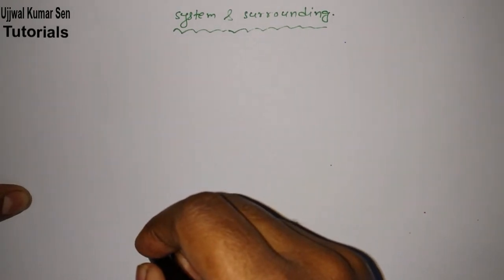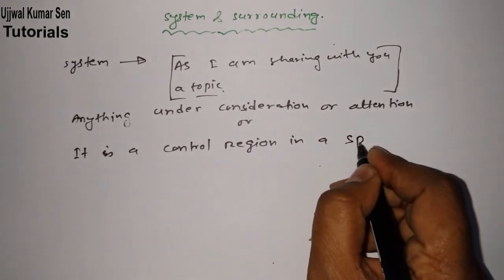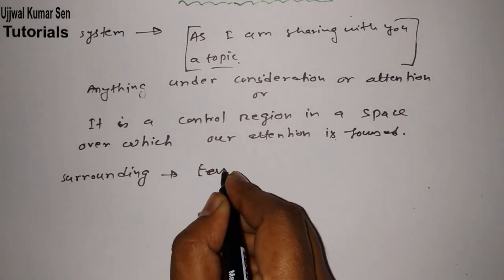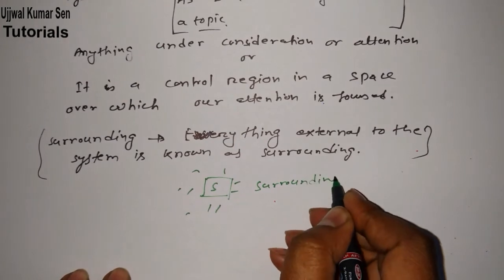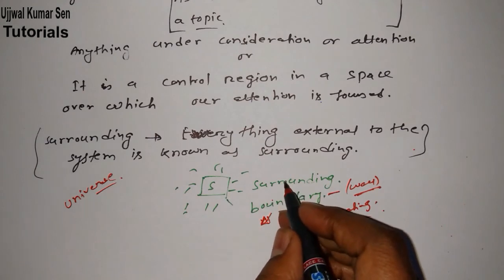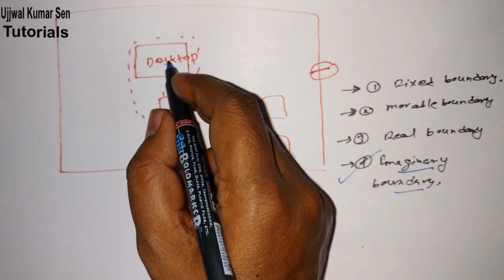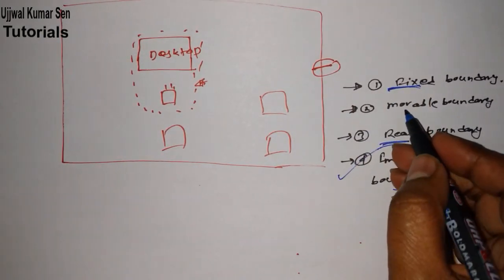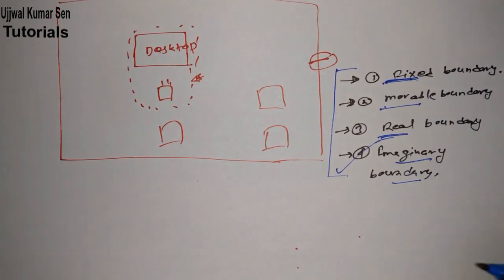System and Surrounding Basic Concept Thermodynamics Tutorial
System and Surrounding Basic Concept Thermodynamics Tutorial, in this tutorial you will learn about basic concept of system and surrounding.